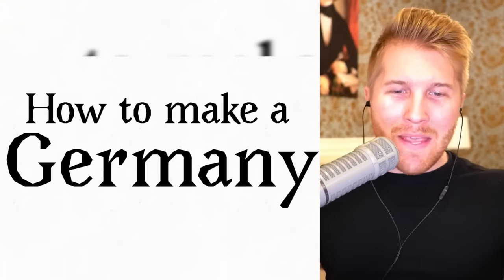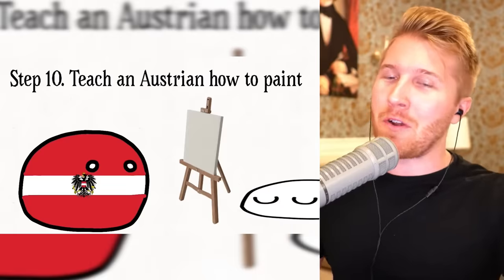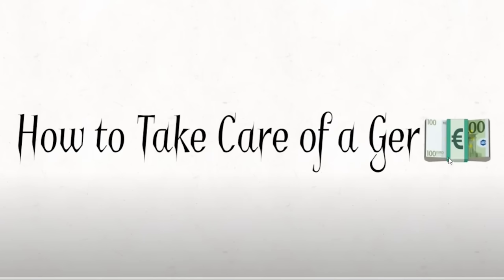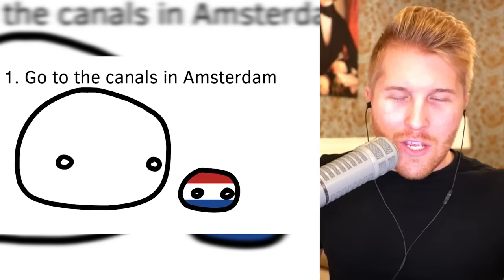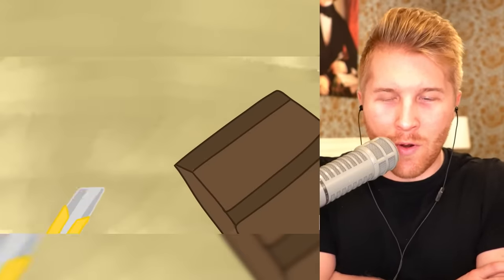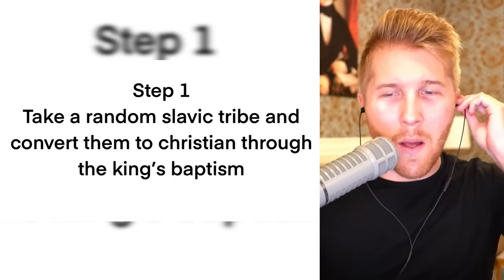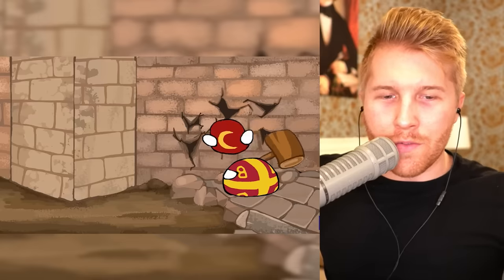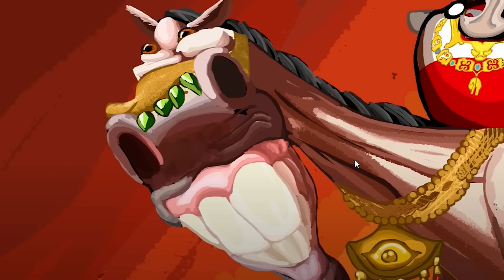How to Make A Countryball...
Astrakonix
Ivan Lima
Diary of a Wimpy Kid The Catfish
Martin Kozlovský
Kade Kennedy
Jason Ticus
Fredrik Tibblin
JohnDenver
Jack Traven’s annoying friend
I can't sleep without Drew's voice
Haystack
GoodOldRyah
KirinoIsBestGirl
RyeThePie
Robert Elonich
ortin 5610
LuxembourgLover
Lemonnz_Limez
Lad and Dad
sebby if you hear this i love you
why am I doing this
The Clones Training Is Complete And Is Approaching
TheGreatRalphy
ZaneyBoi
TheMexican760
InquisitorXarius
DrewI'mYourDadBackWithTheMilkLookOutside
Carmel Saida
Australia is real I am not a paid actor
aPhatNarwhal
Timothy Darkcaster